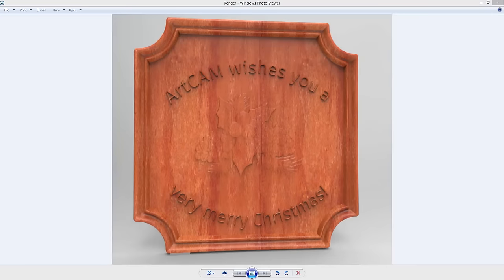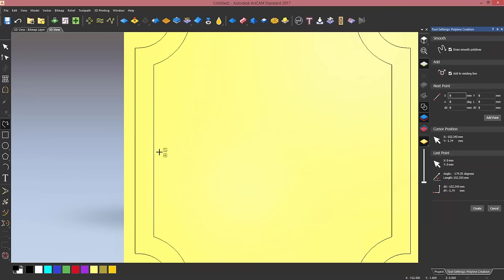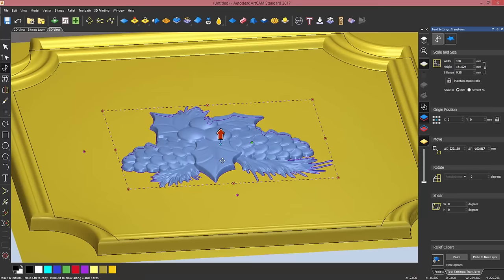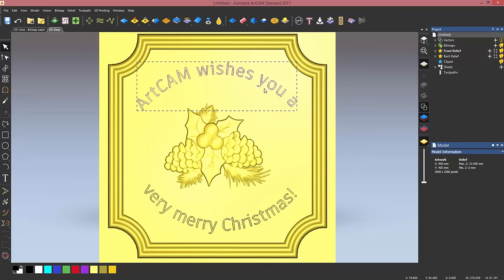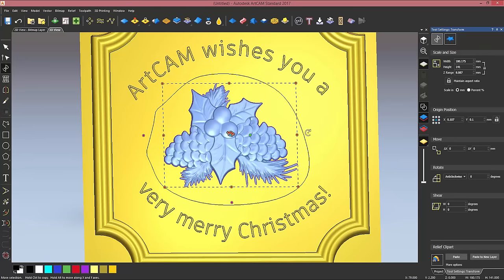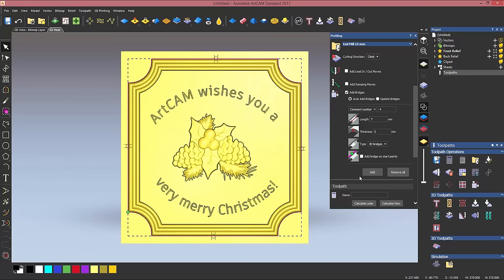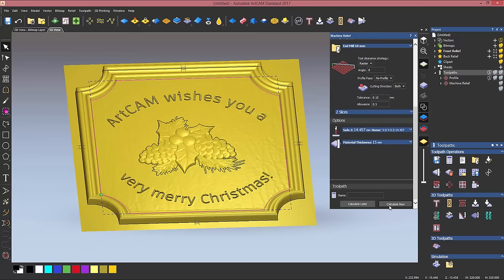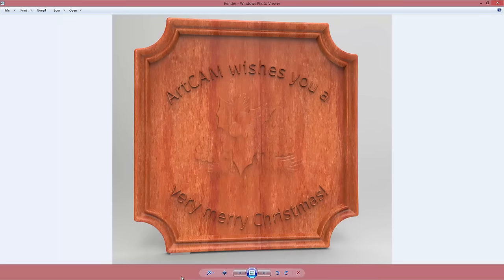Standard Demonstration - ArtCAM 2017